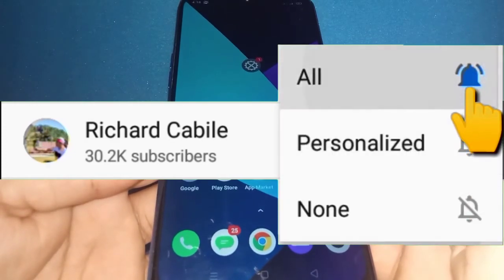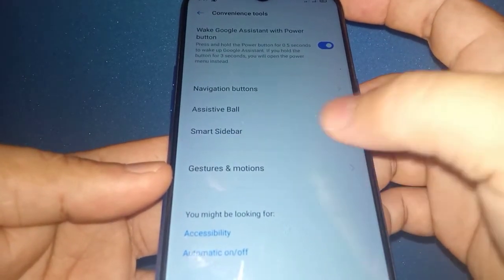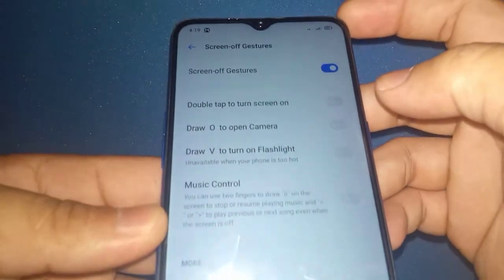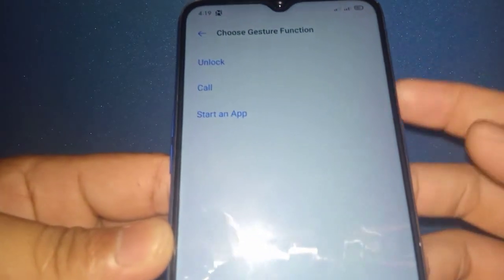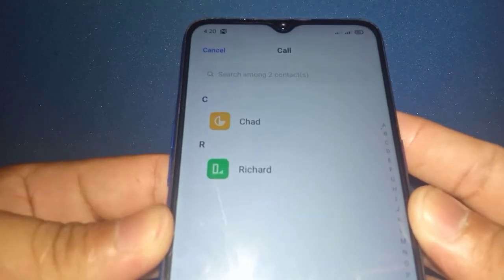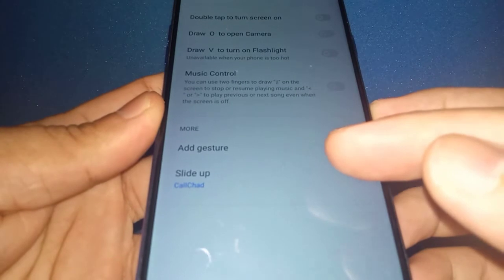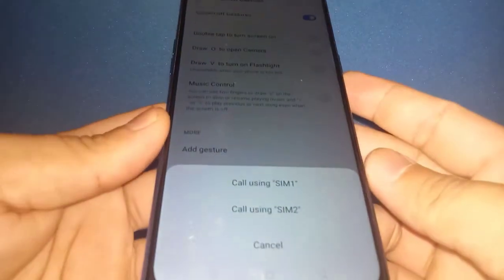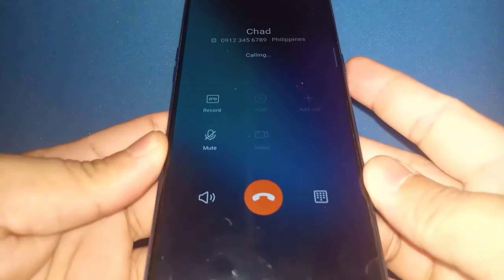How to Enable Slide Up Gesture to Make a Call in Realme 5 even the Screen is OFF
Do you want to enable slide up gesture to make a call in Realme 5 even the screen is off.  In this tutorial I will teach you how to enable slide up gesture to make a call in Realme 5 mobile phone.

Thanks...